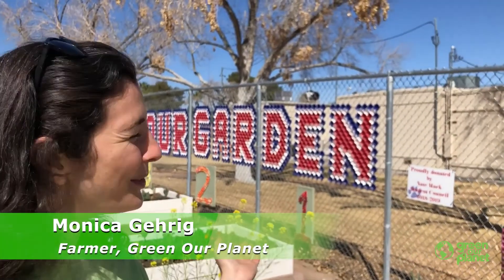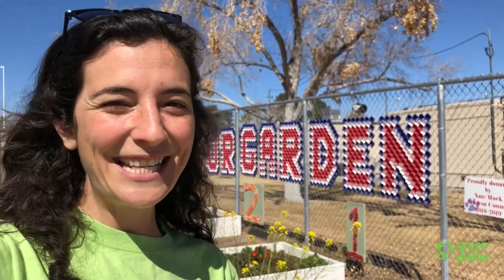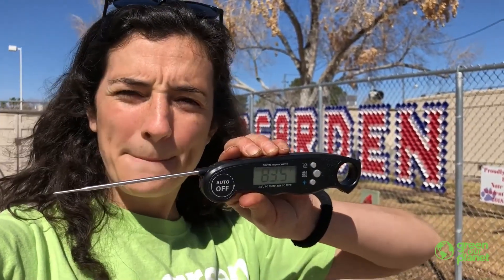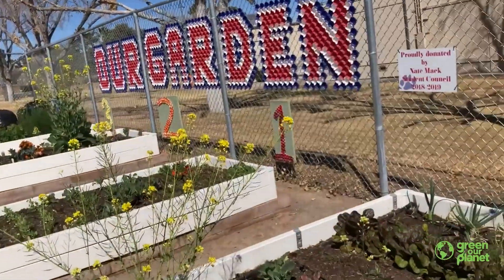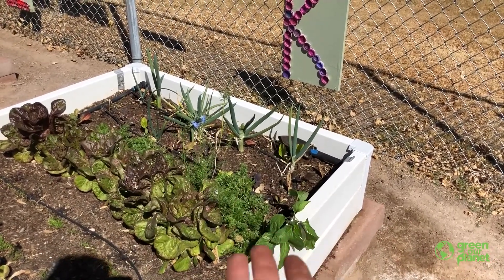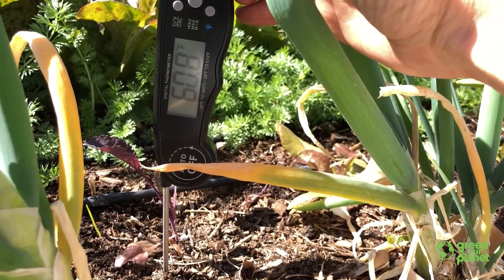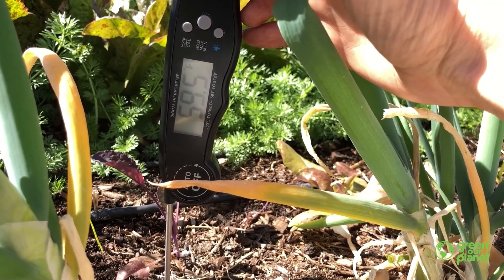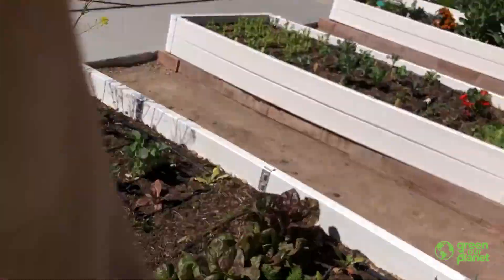How To Check Your Soil Temperature